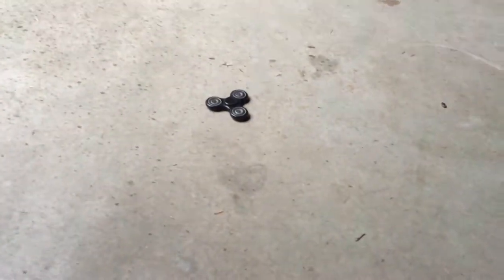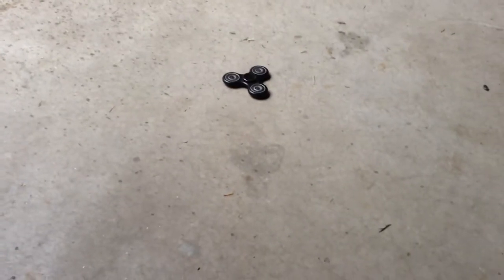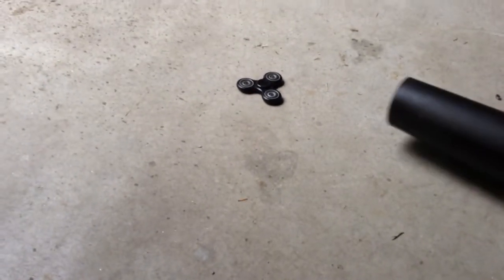Spinning a Fidget Spinner with a leaf blower as fast as we can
There are other tools but we only use the leaf blower.